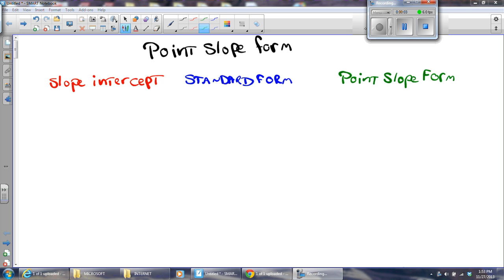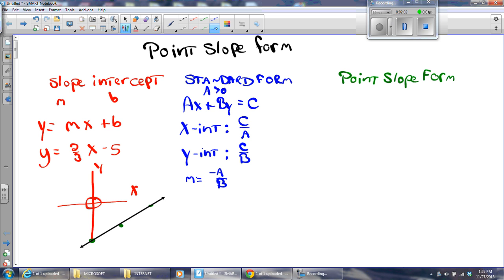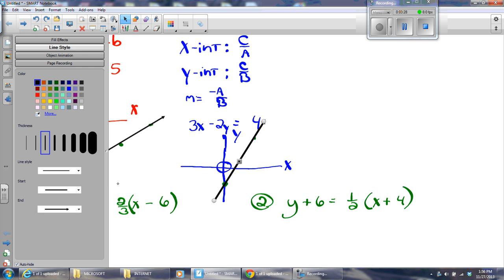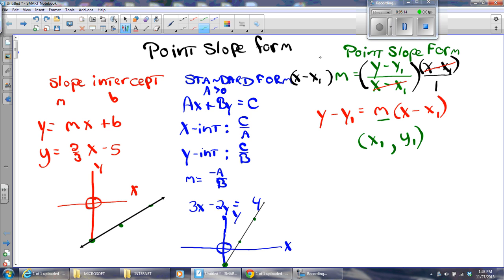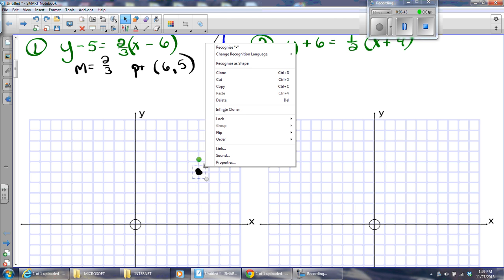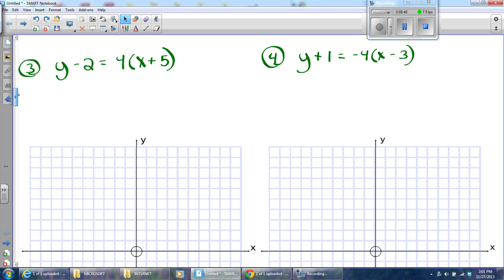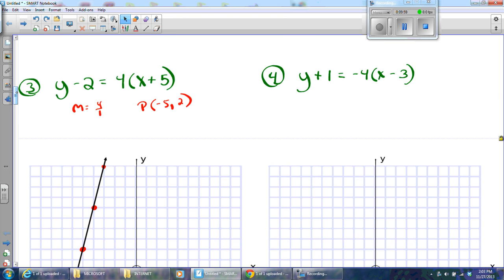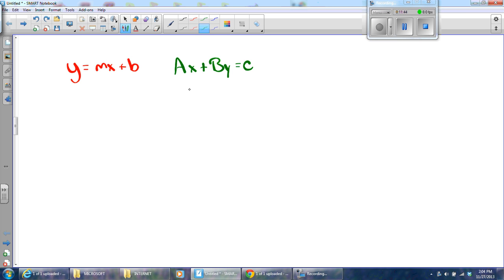December 3 Point Slope Form and Graphing